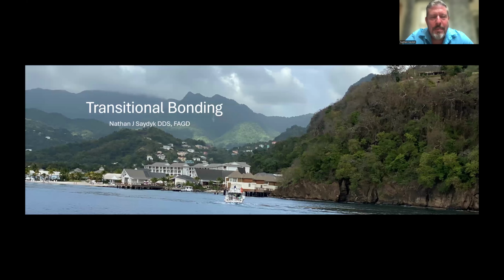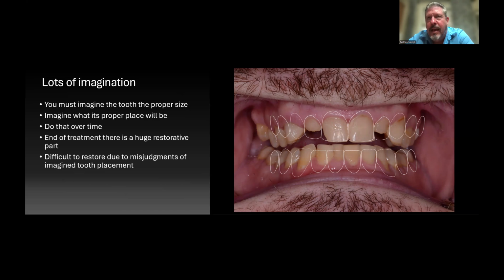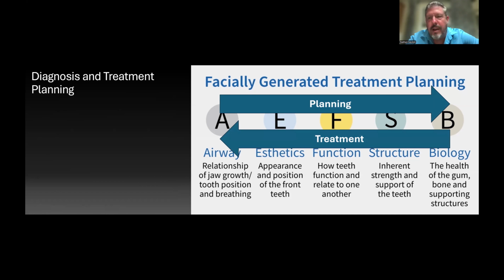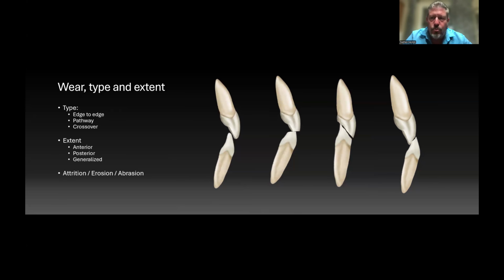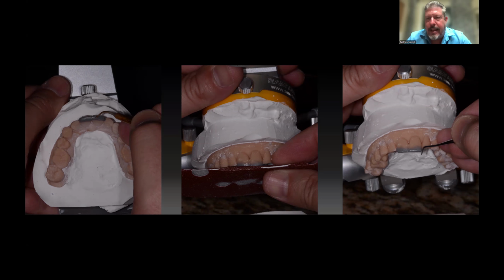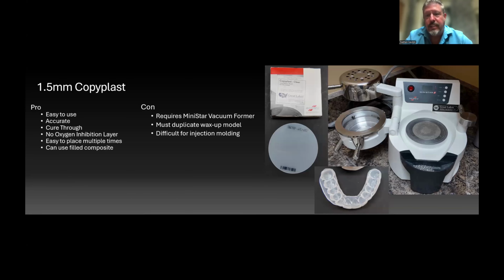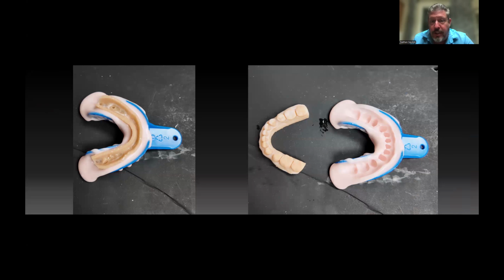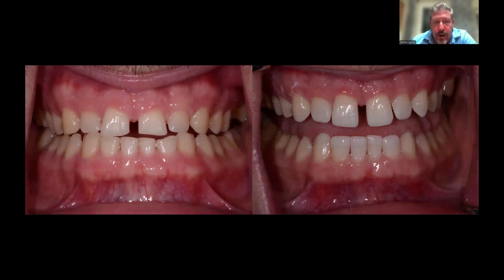Transitional Reconstruction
This lecture was origionally given at the AZ AGD meeting in 2026 but the recording audio was not good so I recorded it again.  Transitional reconstruction techniques.